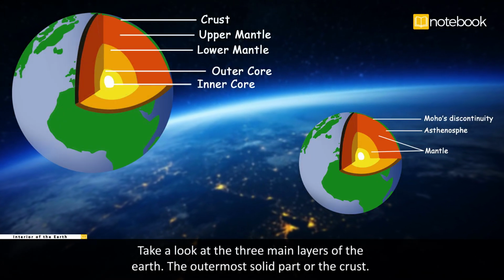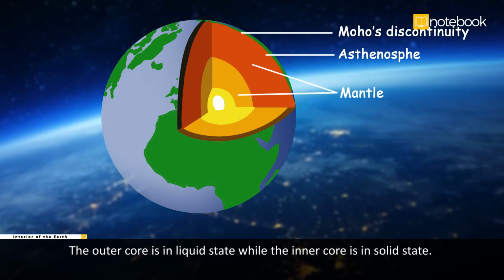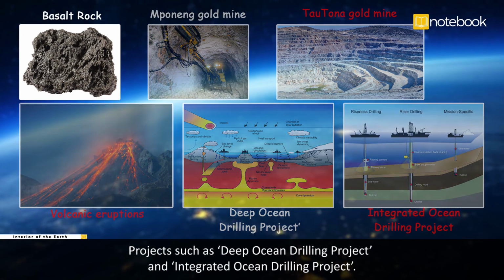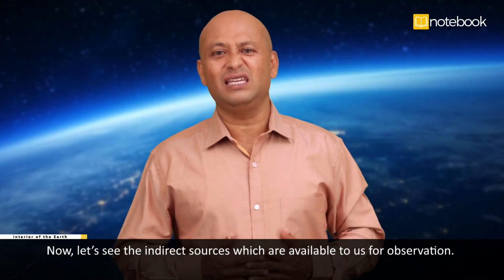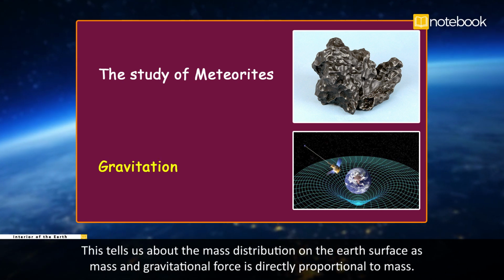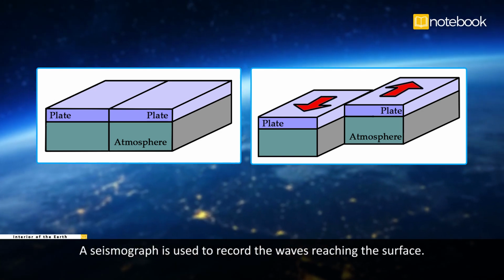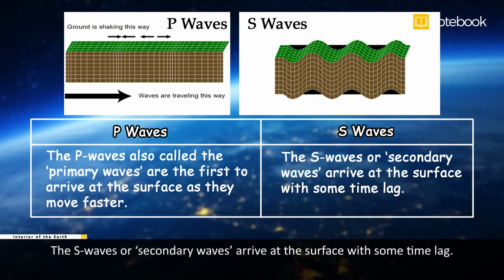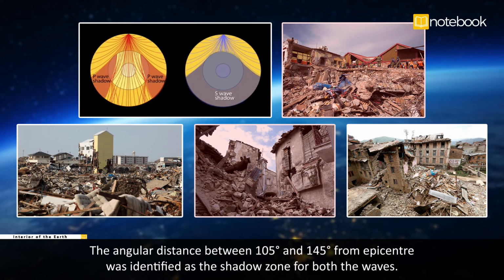CBSE Class-11 Geography | Interior of the Earth (Fundamental of Physical Geography)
This video lesson deals with all the interior of the eartj, its different layers, and the characteristics of every such layer

📹 Videos: Watch fun videos that explain your lessons!
📚 Text Content: Read easy-to-understand notes for your chapters!
❓ Questions and Answers: Get ready for tests with practice questions and answers!
📋 Assignments: Complete fun assignments that help you learn!